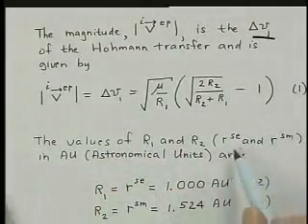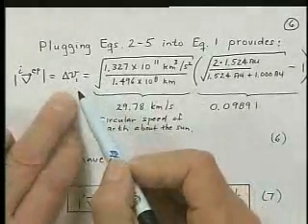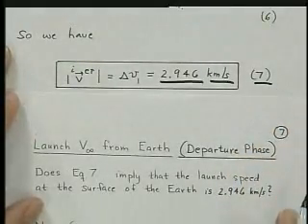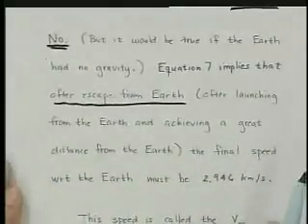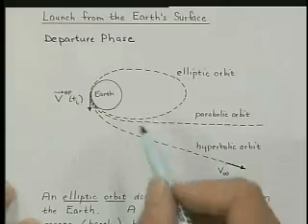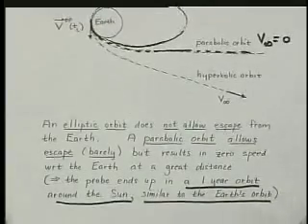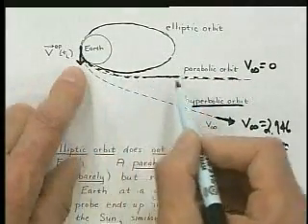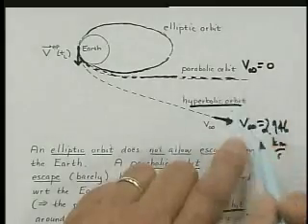Design of Interplanetary Missions Using Patched Conics (2 of 3)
Lecture by Professor Jim Longuski at Purdue University